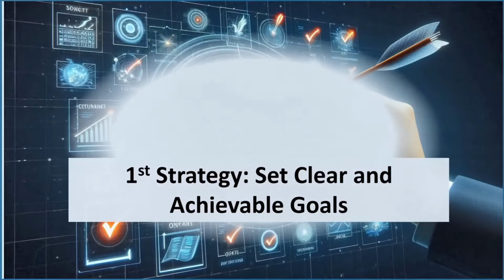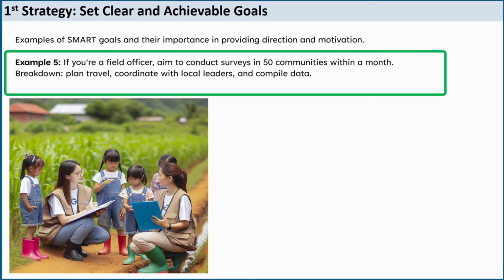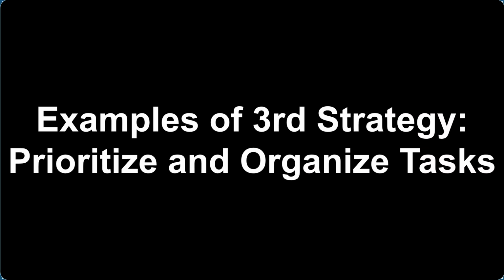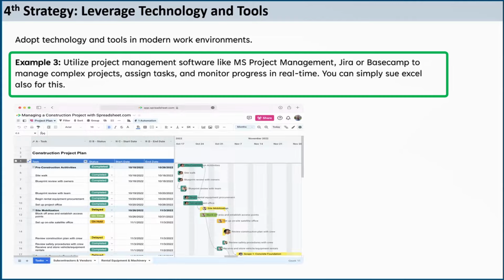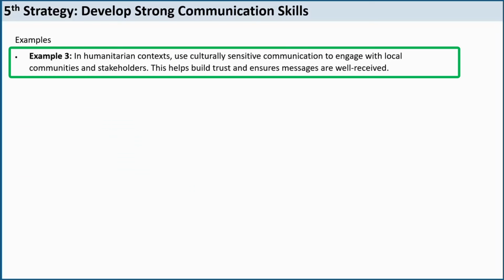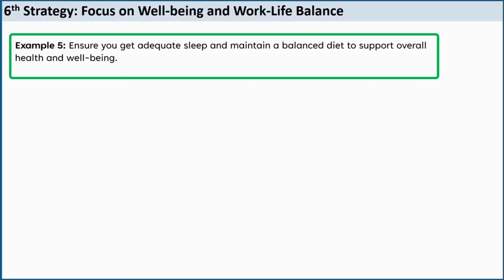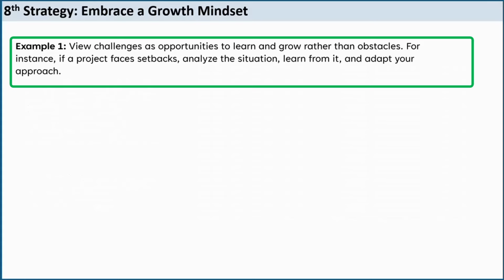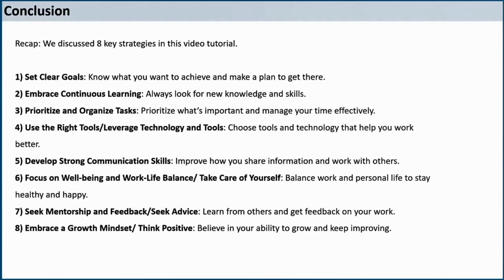How to Improve Your Skills and Enhance Productivity| Key Strategies for Success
Welcome to our comprehensive tutorial on 'How to Improve Your Skills and Enhance Productivity.' Whether you're an aspiring professional, or an expert, or a business owner, or aiming for personal growth, this video will guide you through essential strategies to enhance your capabilities and productivity. Watch this video till the end we will explore some very good strategies which would be very helpful for you in future.

Here is the list of 8 key strategies that we will discuss in detail in this video tutorial.
1) Set Clear Goals: Know what you want to achieve and make a plan to get there.
2) Embrace Continuous Learning: Always look for new knowledge and skills.
3) Prioritize and Organize Tasks: Prioritize what’s important and manage your time effectively.
4) Use the Right Tools/Leverage Technology and Tools: Choose tools and technology that help you work better.
5) Develop Strong Communication Skills: Improve how you share information and work with others.
6) Focus on Well-being and Work-Life Balance/ Take Care of Yourself: Balance work and personal life to stay healthy and happy.
7) Seek Mentorship and Feedback/Seek Advice: Learn from others and get feedback on your work.
8) Embrace a Growth Mindset/ Think Positive: Believe in your ability to grow and keep improving.

Below are the Playlists if you want to learn MS Excel, Monitoring and Evaluation, Project Management, PowerPoint, MS Access, MS Word, online data collection tools (like Google Forms, MS Forms, KOBO), How to conduct needs assessment studies, Data management, Windows features and other tips:

We extend a warm welcome to each one of you and hope you are in good health. We are excited to share our new YouTube channel dedicated to providing comprehensive tutorials on various Microsoft Office applications, Monitoring, Evaluation, Research, Data Analysis along with other valuable learning tips.

If you are eager to enhance your skills in Monitoring, Evaluation, Research, Data Analysis, Microsoft Excel, Access, PowerPoint, or Word, you've come to the right place. Our channel offers detailed playlists featuring hundreds of tutorials covering a wide range of topics. Whether you are a beginner or looking to refine your expertise, our structured playlists ensure a seamless learning experience.

Furthermore, we offer one on one sessions on project management methodologies, Monitoring, Evaluation and Research, Data Analysis and conducting needs assessment studies, catering to various learning needs and interests.